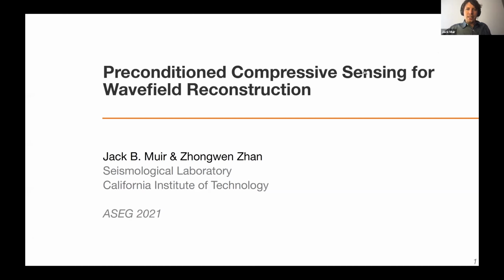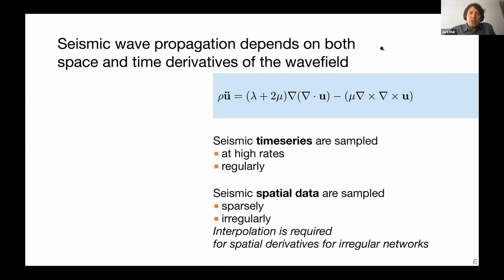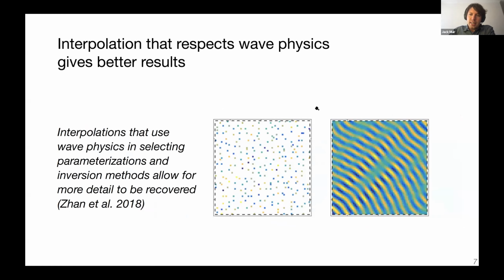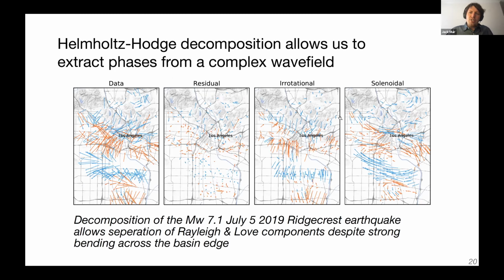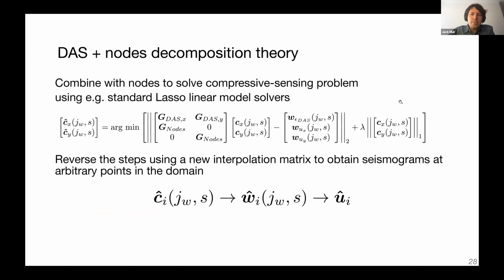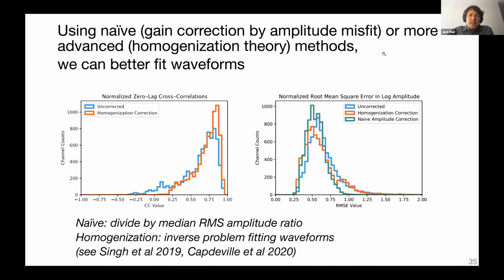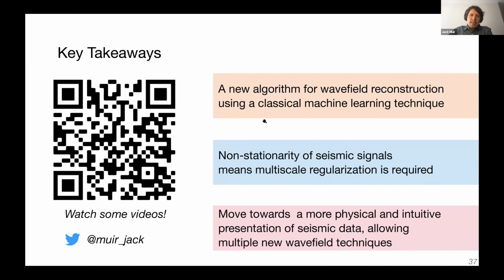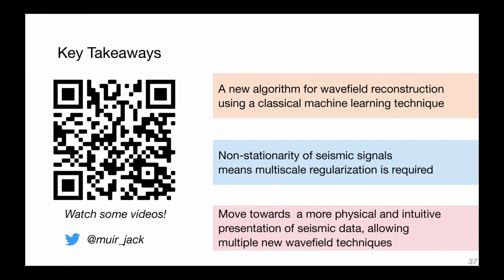ASEG Webinar: Preconditioned Compressive Sensing for Wavefield Reconstruction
ASEG Webinar
Title: Preconditioned Compressive Sensing for Wavefield Reconstruction
Presenter: Jack Muir

Abstract: The proliferation of large seismic arrays have opened many new avenues of geophysical research; however most techniques still fundamentally treat regional and global scale seismic networks as a collection of individual time series rather than as a single unified data product. Wavefield reconstruction allows us to turn a collection of individual records into a single structured form that treats the seismic wavefield as a coherent 3D or 4D entity. We propose a split processing scheme based on a wavelet transform in time and Laplacian preconditioned curvelet based compressive sensing in space to create a sparse representation of the continuous seismic wavefield with smooth second order derivatives. Using this representation, we will illustrate three applications that require accurate access to the full wavefield including spatial gradients -

Bio: Jack Muir
Jack is a 6th year graduate student in geophysics at the California Institute of Technology Seismological Laboratory (Caltech Seismolab) –- he will take up a Marie Skłodowska-Curie Fellowship at the Oxford University Department of Earth Sciences in late 2021 / early 2022, and is currently a visiting researcher at the Australian National University. He is passionate about inverse problems — some of the projects he is working on now are: imaging the Earth from near surface to the core; improving data captured at seismic arrays; and answering difficult questions about historical data sets.